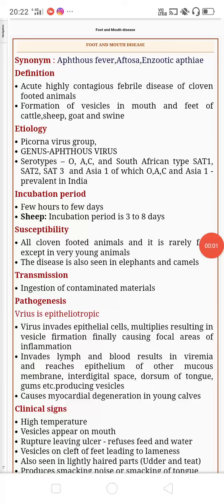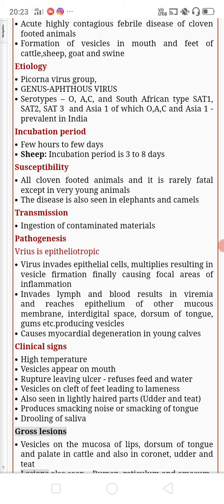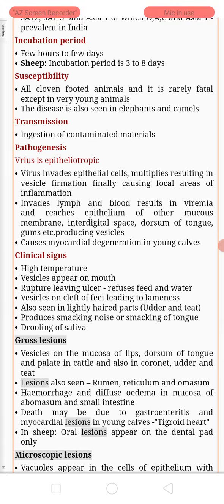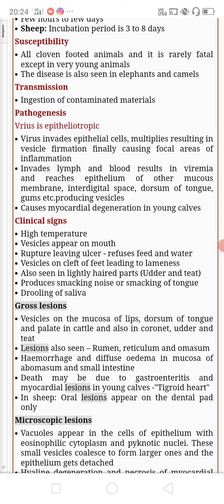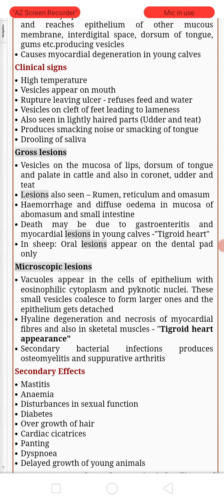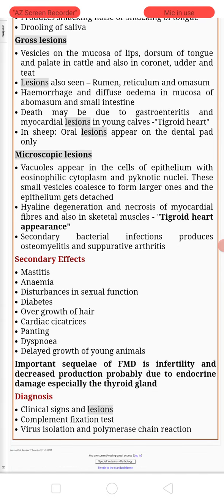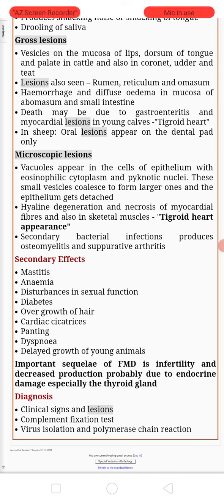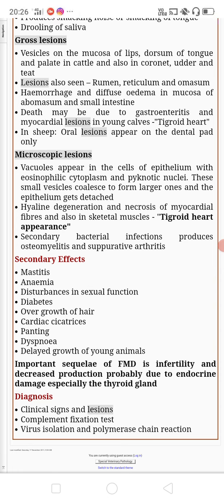FMD (Foot and mouth disease)fmd